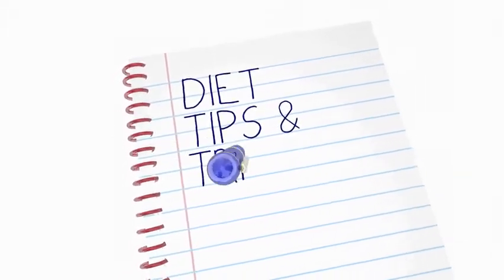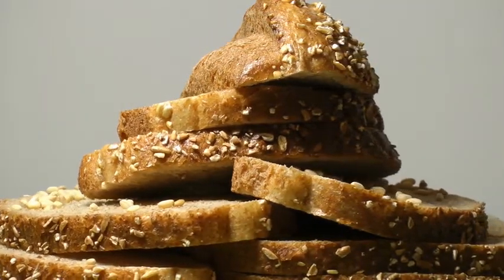Eat with your Eyes 1